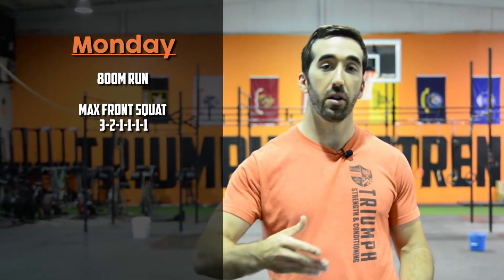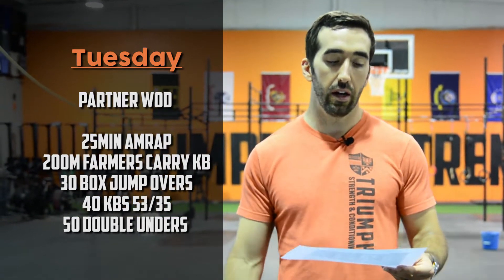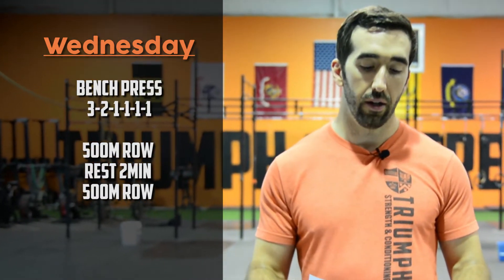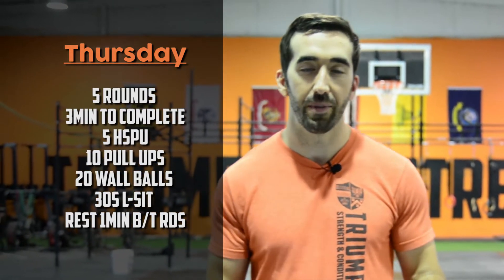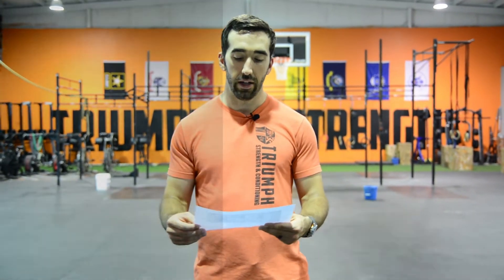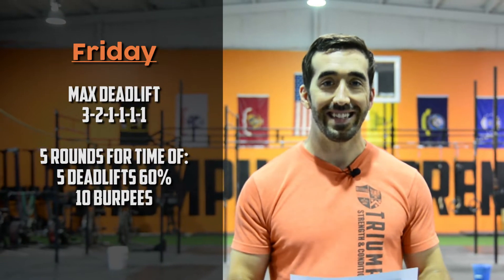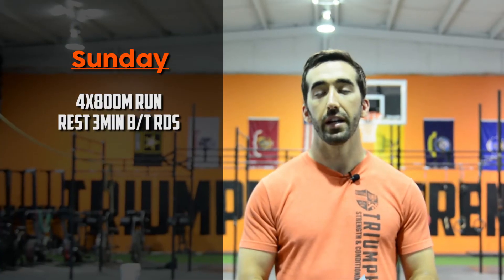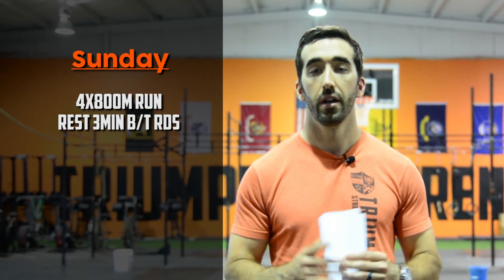Programming Preview: Week of 7/16